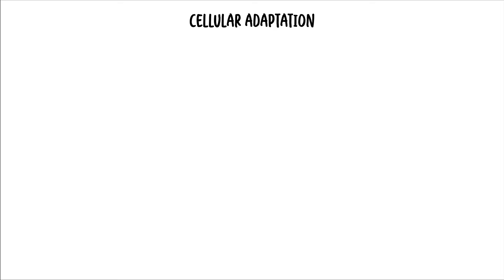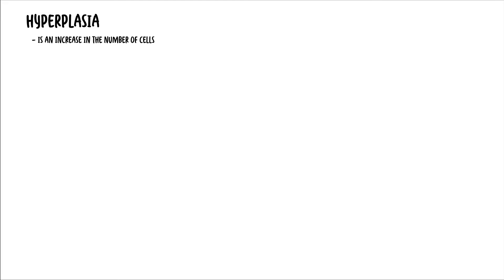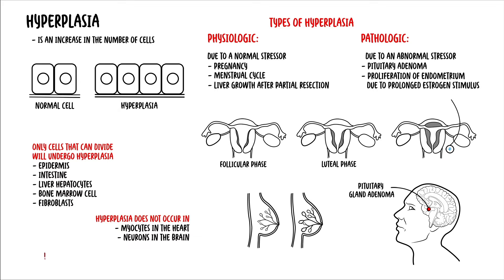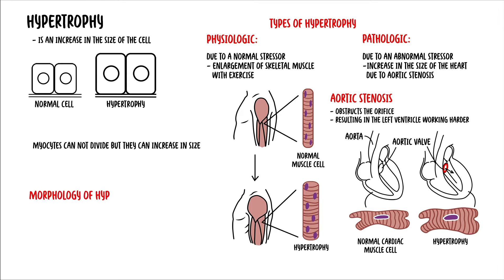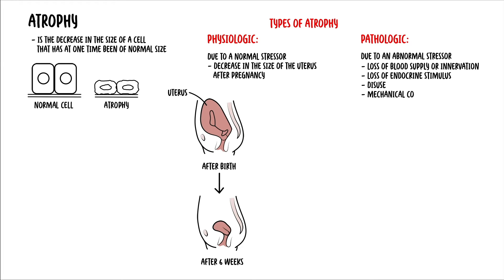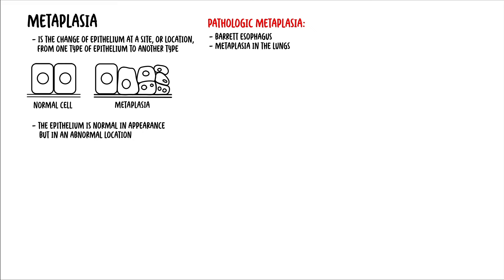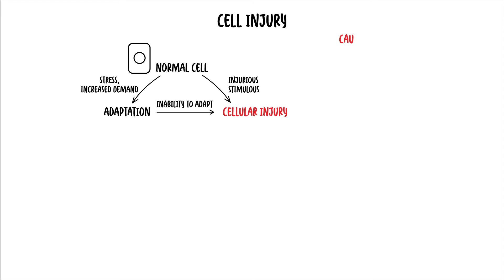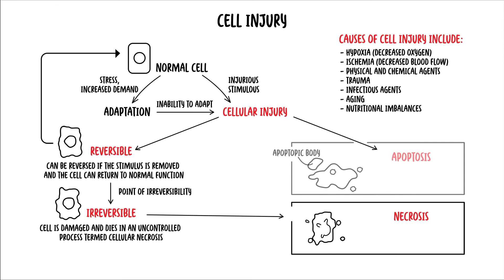Cellular Adaptation - hyperplasia, hypertrophy, atrophy and metaplasia + cell injury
Learn how cells adapt to stress through mechanisms like hyperplasia, hypertrophy, atrophy, and metaplasia, and what happens when those adaptations fail. This video also covers the causes and types of cell injury, highlighting the transition from reversible to irreversible damage.